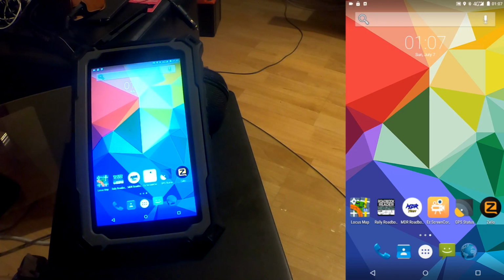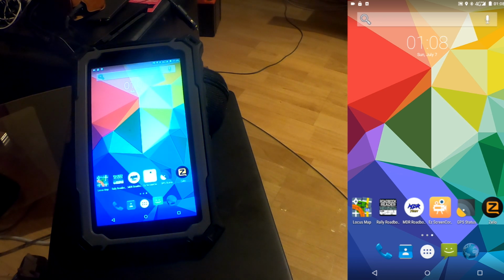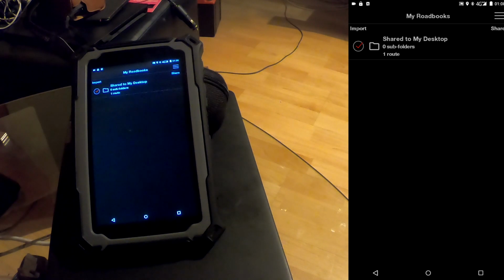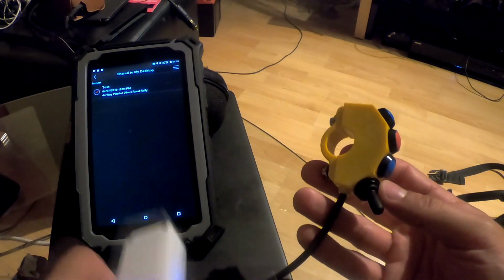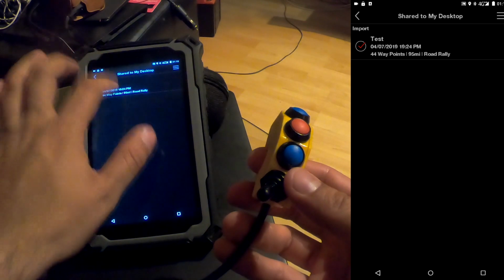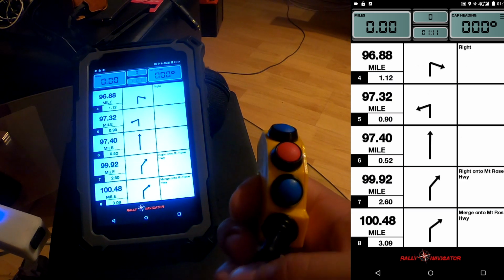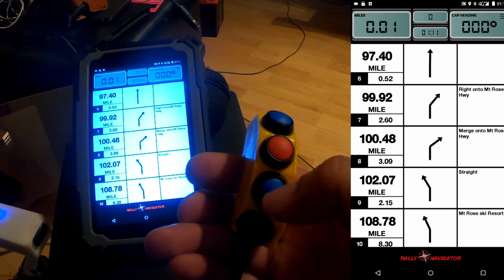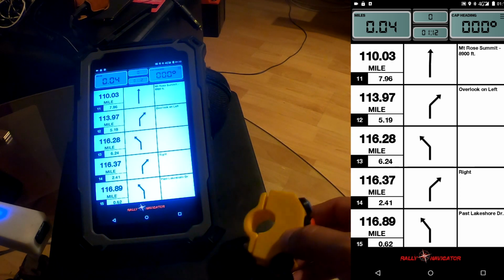Rally Roadbook Applications for Android - Rally Navigator Reader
Finally we are lucky to provide you the video report on current apps for running a rally roadbook on Android devices. We will test them at Bosnia Rally second half of July 2019.

Roadbook BT LE Remote Controls
Based on the soluton of Rally Blitz, device programming improvided and housings developed by Gerald Weber

Pros: Auto highlighting, odo correction
Cons: no PDF format support, minor bugs, input lag
We are in contact with them to hopefully sort out the in version 1.6 (and by them provided 1.7 beta/pre-release) existing issues with roadbook scrolling and displaying of user account contents.

MDR Roadbook by WF Apps:
Pros: PDF file support, fast
Cons: missing ODO correction, size of heading and trip meter
Maybe we are lucky and they will enrich their apps with ODO correction and possibility to change size and color of trip meter and heading display.